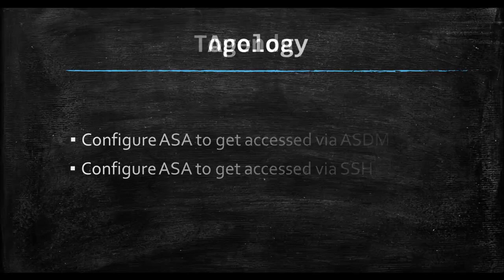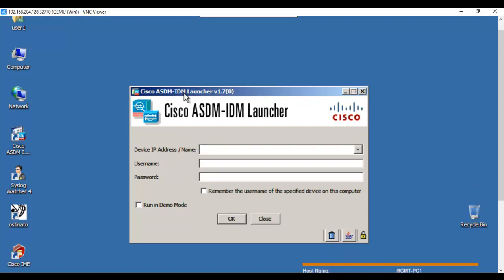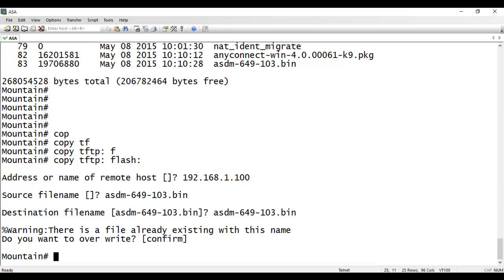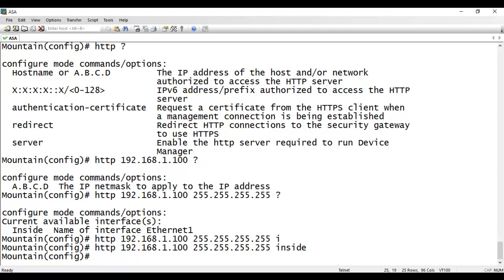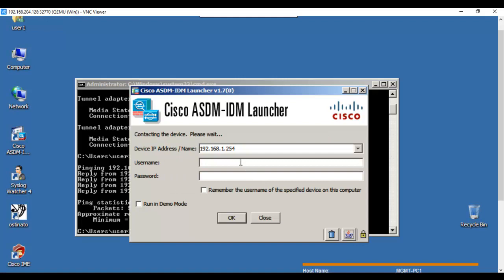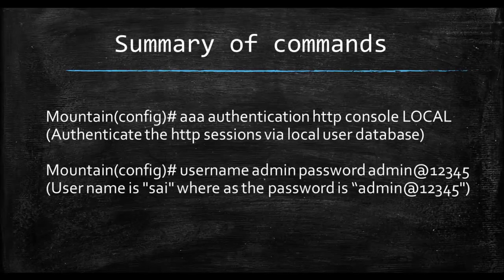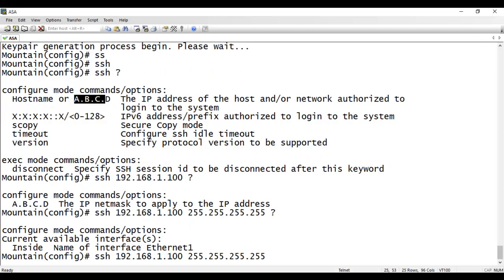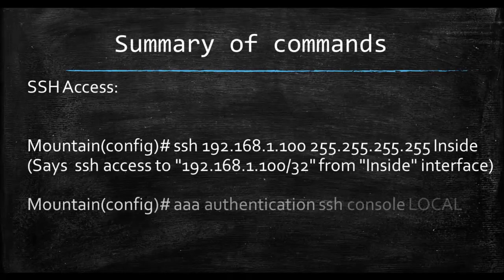ASA via Putty & ASDM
Hi viewers,
In this video you will learn & understand how to configure Cisco ASA so that it can be accessed via ASDM or Putty.